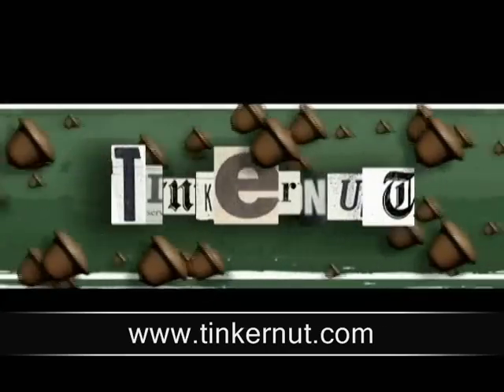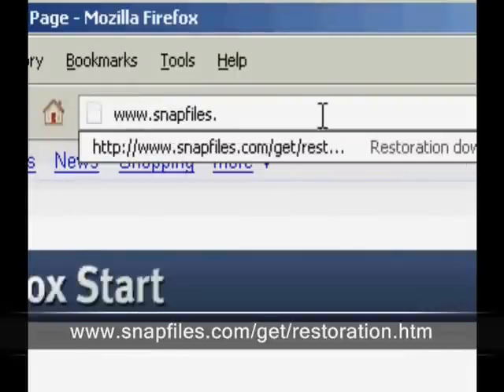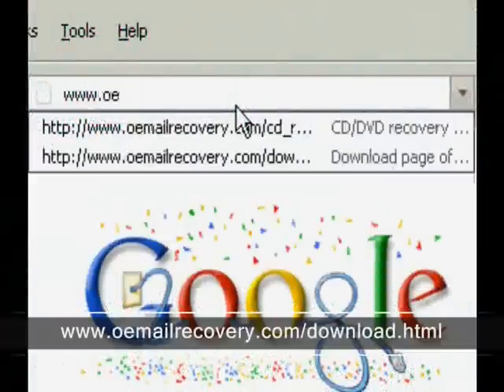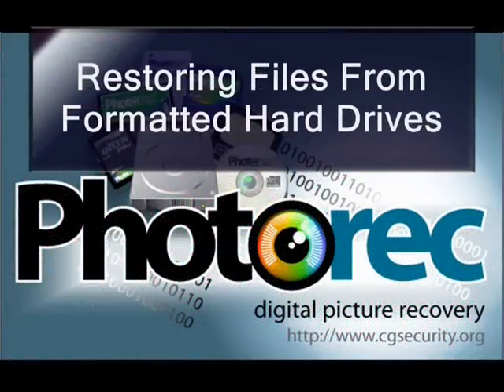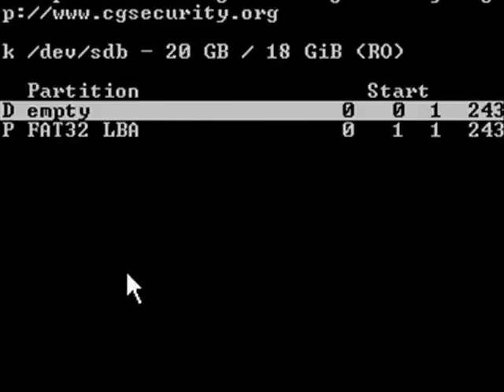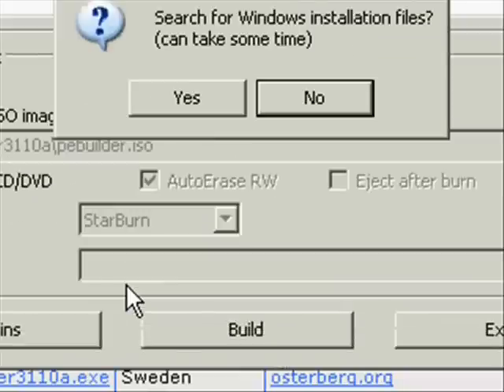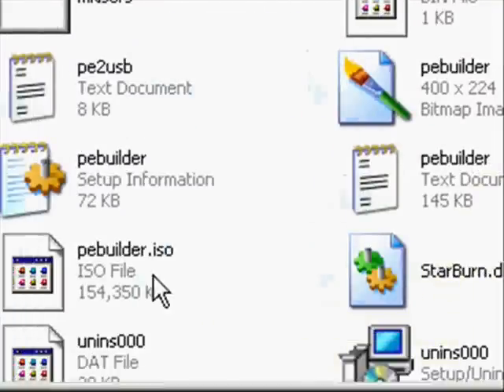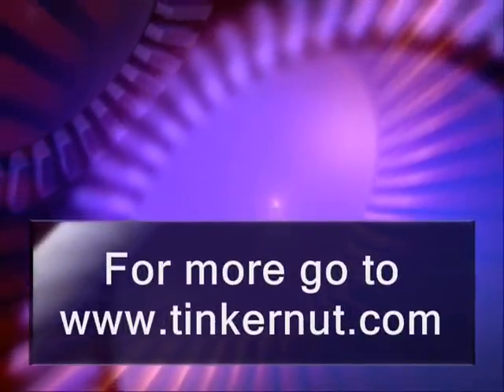How To Restore Deleted Files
This video tutorial shows you ways of restoring files four different ways. I do not claim this video to be the ultimate way to restore files. These are just suggestions. Listed below are the four different ways and the programs needed.

1. Restoring files that have been deleted

2. Restoring files from damaged CD/DVD's

3. Restoring files from formatted hard drives

4. Restoring files from unbootable hard drives